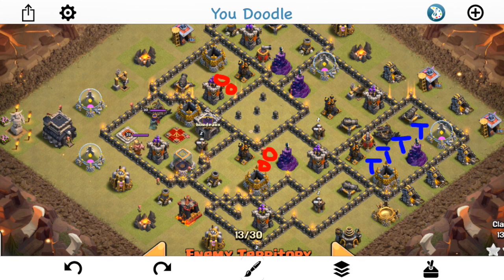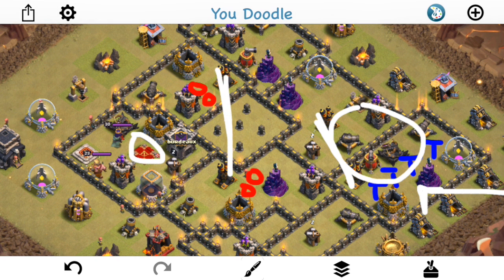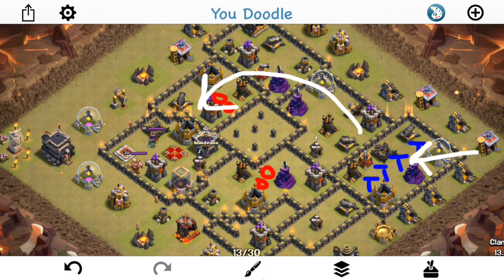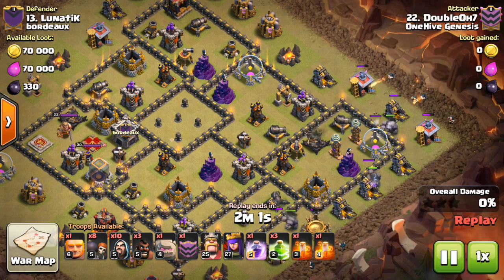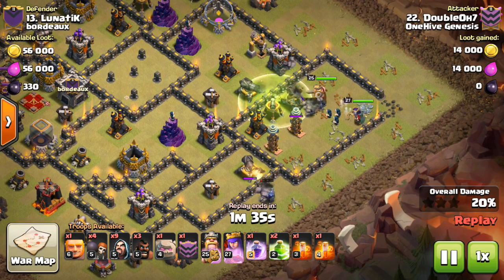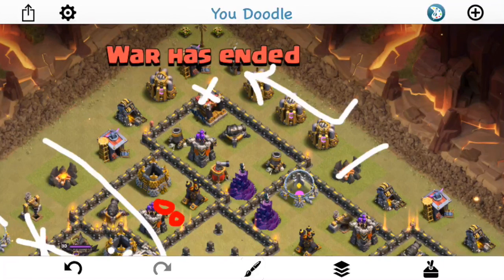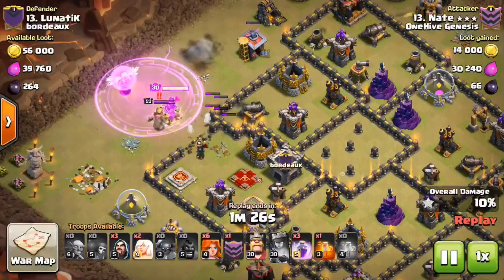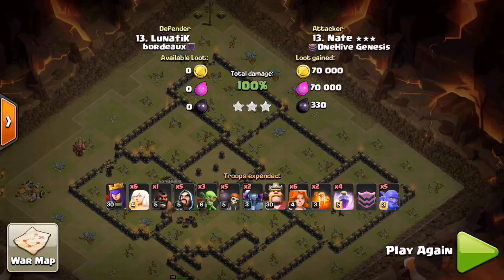Base Destruction #21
A detailed look at a town hall 9 deadzone base and how it was attacked by two members of Genesis.

Clash on!